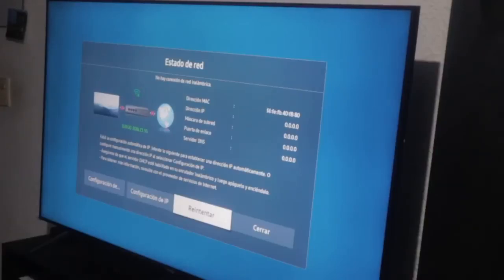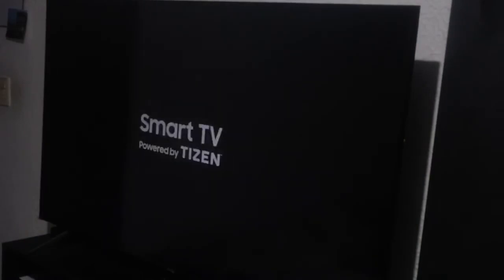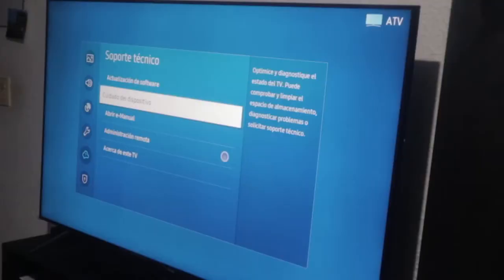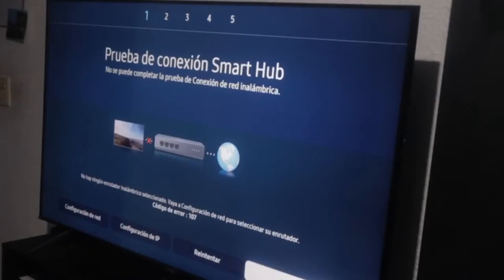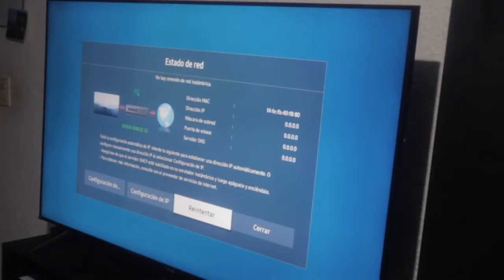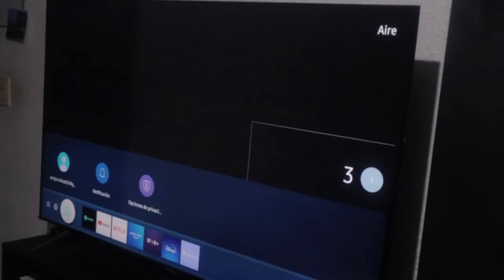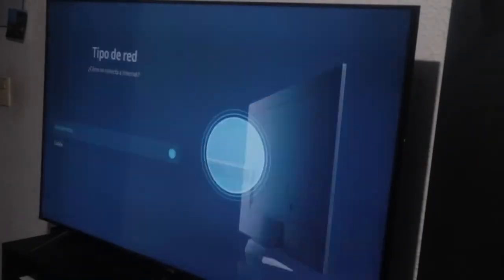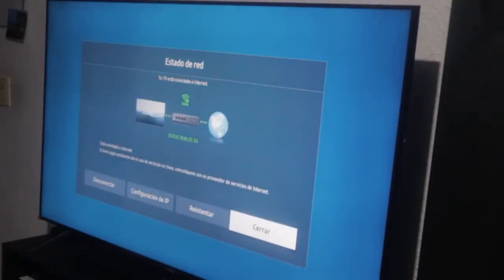3 SOLUTIONS TO ➡️ "No Wireless Network Connection on Samsung Smart TV"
No Wireless Network Connection on Samsung Smart TV, or No Connection to Wi-Fi, or No Recognition of Wi-Fi Networks on a Smart TV.